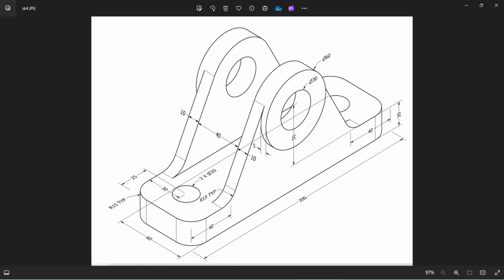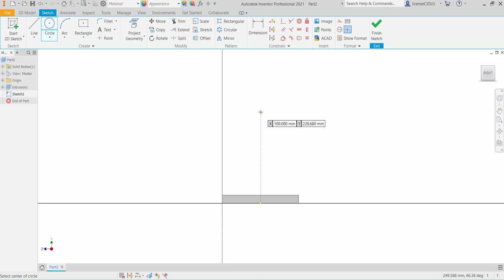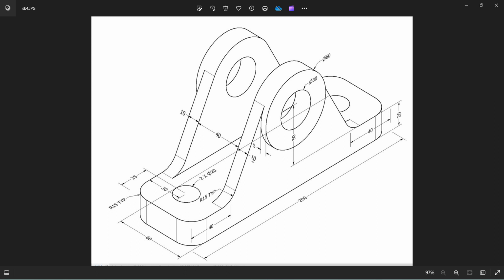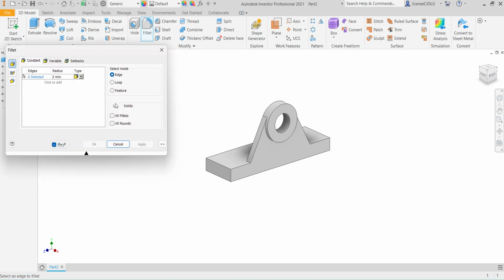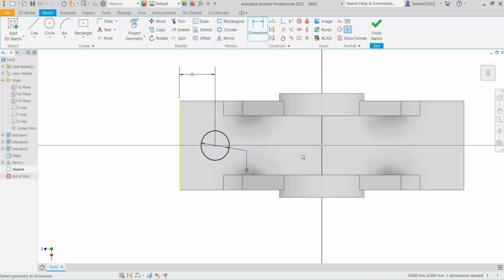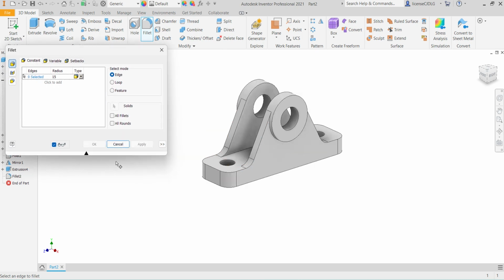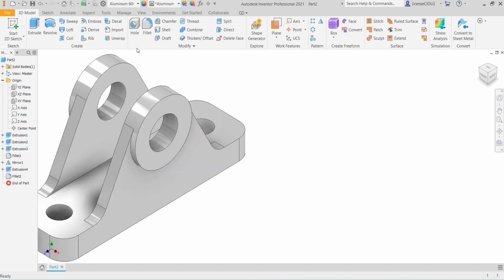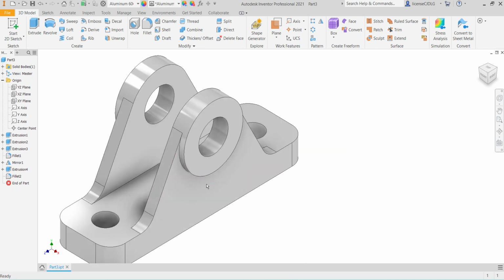Autodesk Inventor 3D Modeling Tutorial: Ex 30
Welcome to the next episode of our Autodesk Inventor 3D Modeling Tutorial series, Ex 30! In this tutorial, we'll delve into advanced techniques and concepts to further enhance your Autodesk Inventor skills.

Join us as we explore intricate modeling scenarios, assembly optimizations, and innovative design workflows that will elevate your Autodesk Inventor proficiency to new heights.

Whether you're a seasoned Autodesk Inventor user or just getting started, this tutorial provides valuable insights and practical examples to help you master 3D modeling in Autodesk Inventor.

Let's unleash the full potential of Autodesk Inventor together!

We're here to support your learning journey every step of the way.